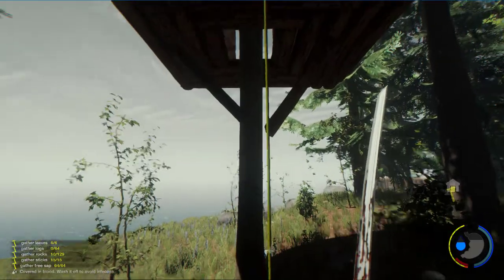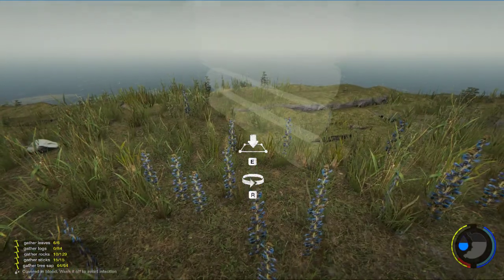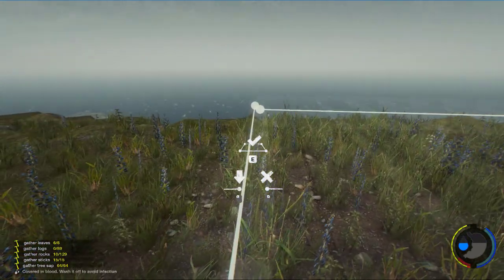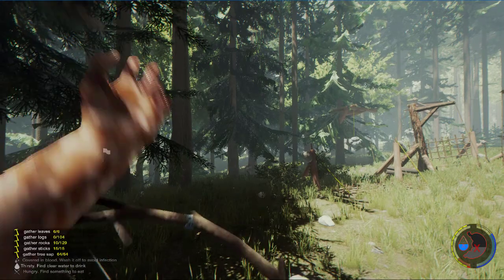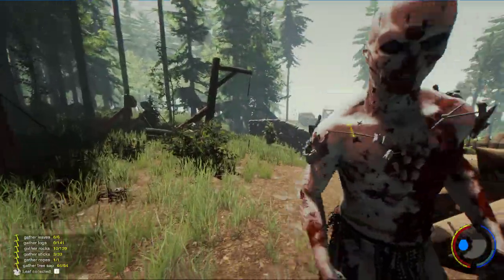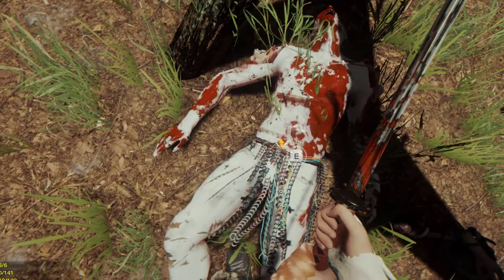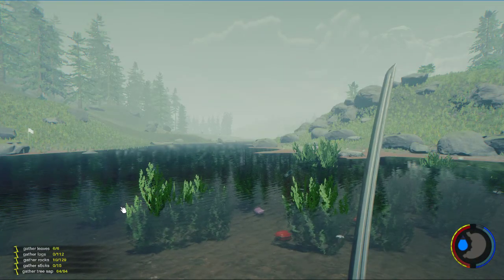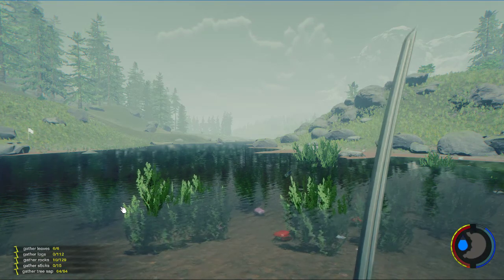Stealth Meter | The Forest | Update 0.58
Welcome to update 0.58 of The Forest. In this video we look at the changes to stealth, arrows, UI and a surprise for multiplay!

The Forest is a horror survival game where you must survive after a plane crash. Your son has been kidnapped. The crew is dead. The other passengers have disappeared. Hunt, scavenge, craft, build and kill to survive.

My PC Specifications:

CPU ► Intel Core i7-4770K (Overclocked to 4Ghz)
GPU ► NVIDIA GeForce GTX 1080
RAM ► 32GB
HDD ► 2 x 1TB Samsung EVO 850 SSD